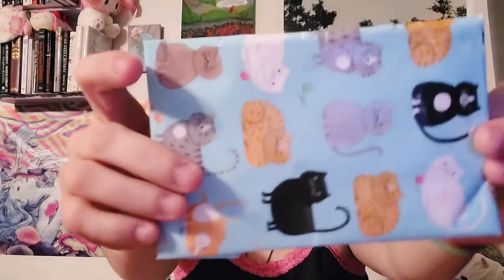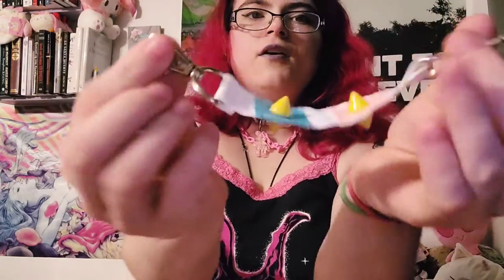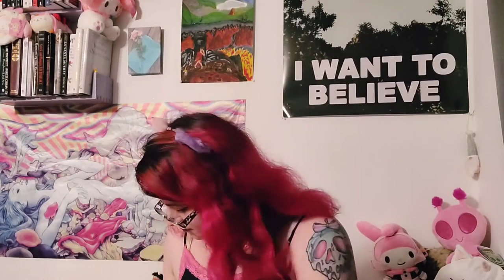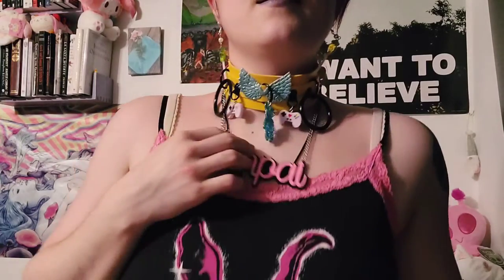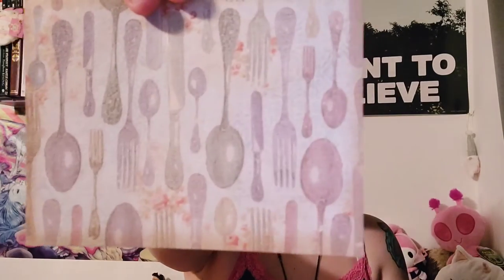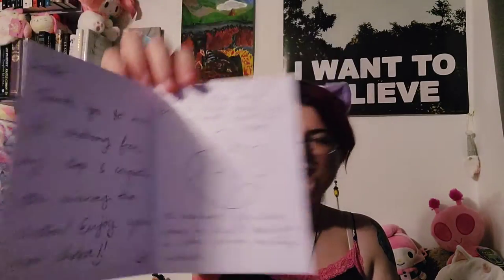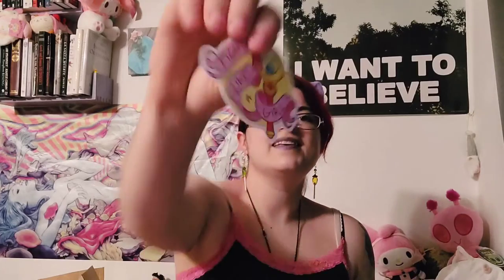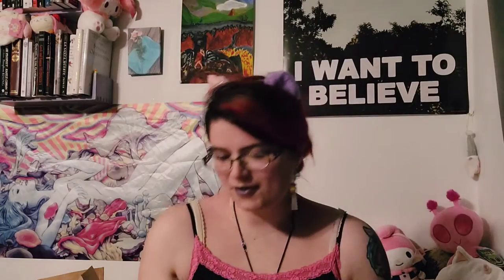Collar and Choker ASMR Haul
NijiUsako Creations

Choker:
Magpie's Oddities

My Outfit

My ears:

Want adorbs ears like me?

Boutique Baby Bear

Hello! I'm Mizzy and I'm a witch!  I host a YouTube channel called [Sew, Stitch, Hex] I post videos about my personal experiences in witchcraft. This includes videos where I teach on a magical, religious,  or philosophical concept. Some videos utilize a relevant craft or how-to, such as witchy decor and spellcraft or tool crafting. Other videos review popular witchcraft text or convey the main concepts to help interested parties decide if it's worth giving a read! Special episodes feature surprise guest giving their take on different metaphysical topics!